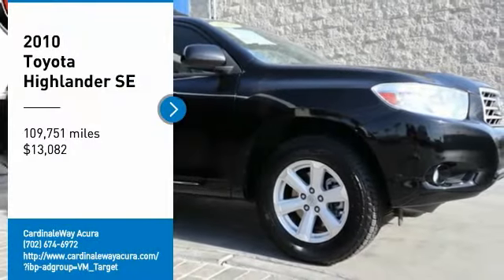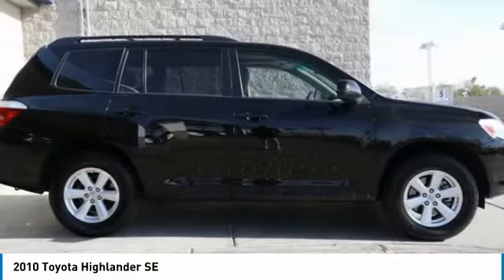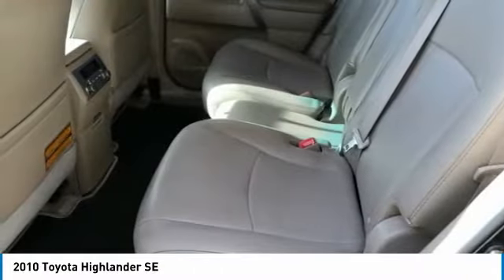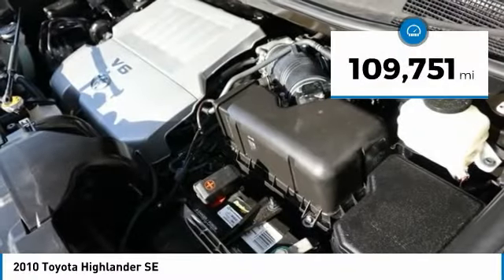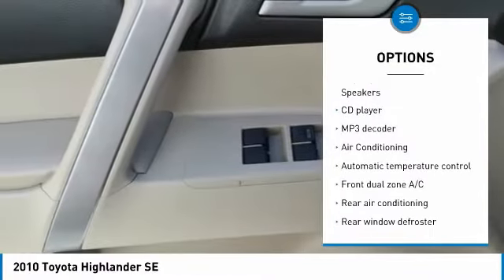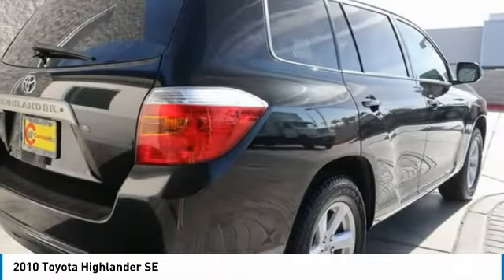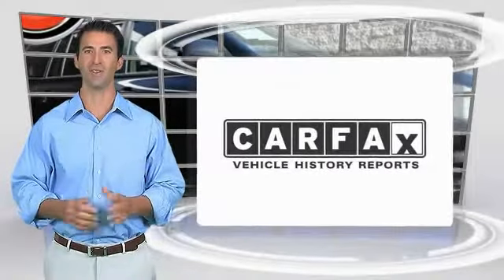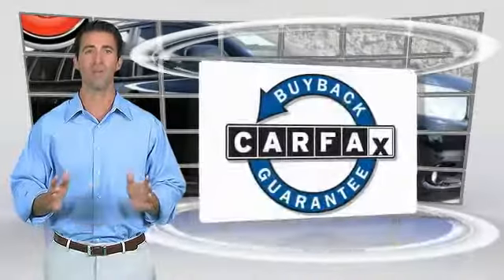2010 Toyota Highlander Las Vegas NV P1598A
2010 Toyota Highlander SE

CardinaleWay Acura
7000 West Sahara Ave

Clean CARFAX. Black 2010 Toyota Highlander SE FWD 5-Speed Automatic with Overdrive 3.5L V6 SMPI DOHC 3.5L V6 SMPI DOHC.  Recent Arrival!  Awards:     2010 KBB.com Best Resale Value Awards  Vehicle price and availability are subject to change without notice.